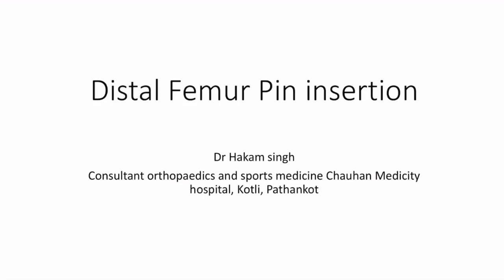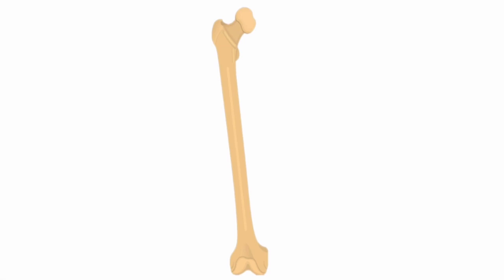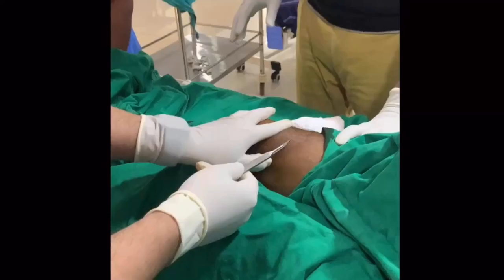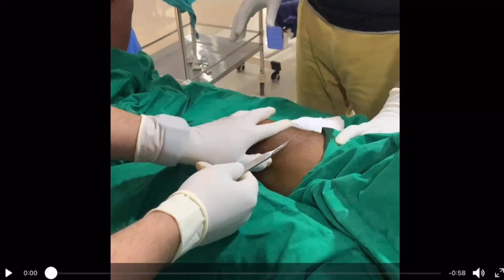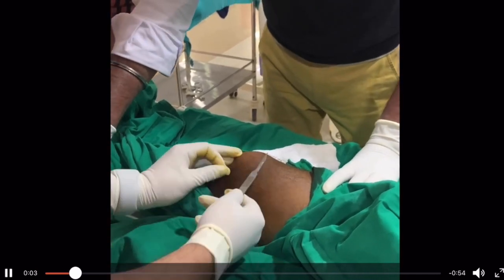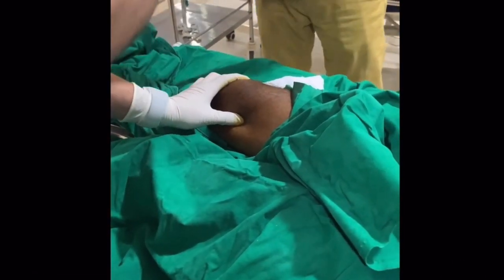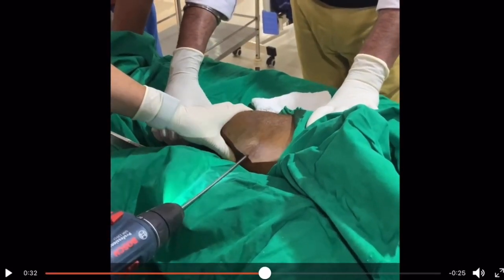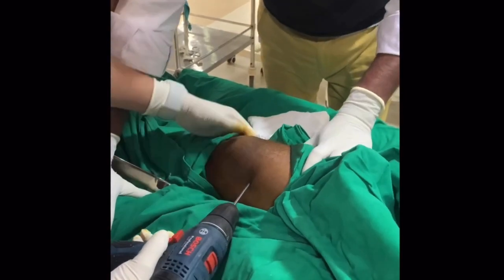How to Insert a Distal Femur Steinman Pin at the Bedside!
In this video, I'll teach you how to insert a distal femur Steinman pin at the bedside. This is an important procedure that can be used to stabilise fractures or dislocations of the femur.

If you're a medical student or healthcare professional, then you need to know how to insert a distal femur Steinman pin at the bedside. This video will teach you how to do it safely and effectively, so you can help patients with fractures or dislocations of the femur.